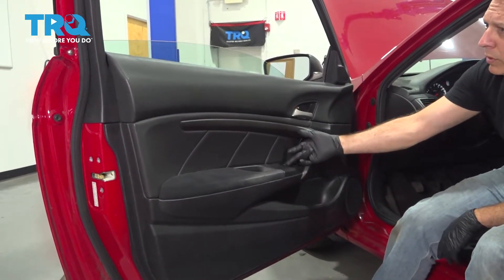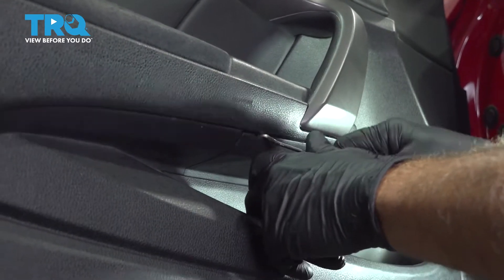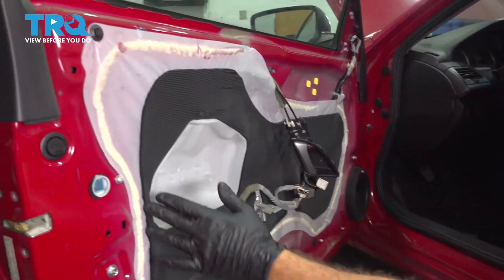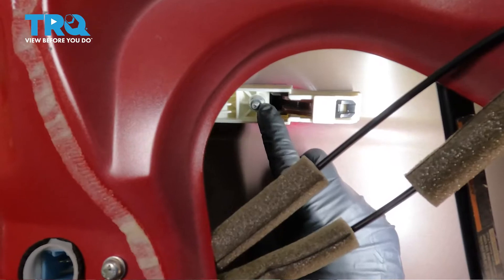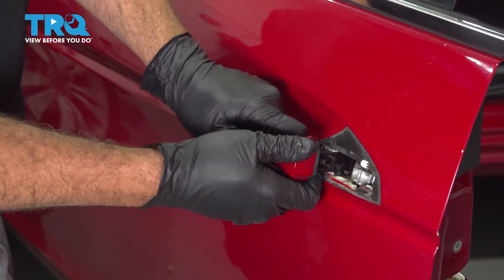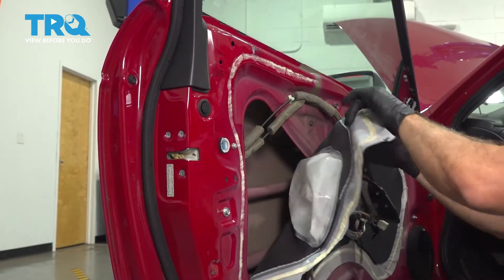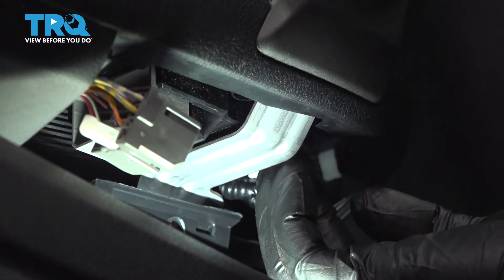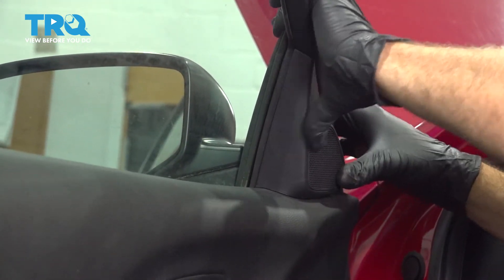How To Replace Driver's Side Door Handle 2008-2012 Honda Accord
This video shows you how to install a new TRQ door handle on your 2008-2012 Honda Accord. Door handles, especially the driver side, withstand daily abuse. It’s no wonder one might wear out or even break off eventually. TRQ door handles are precision engineered to fit your vehicle perfectly.

This repair was done on a 2010 Honda Accord LX-S 2.4L Coupe 2-Door FWD Manual and the process should be similar on the following vehicles:
2008 Honda Accord
2009 Honda Accord
2010 Honda Accord
2011 Honda Accord
2012 Honda Accord